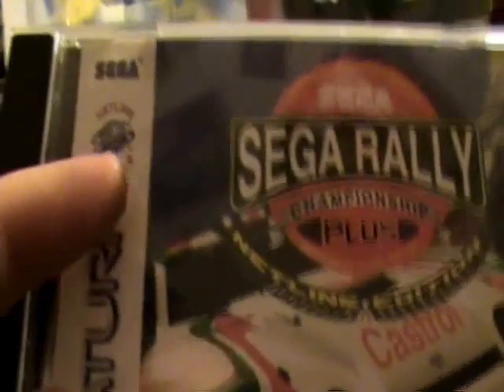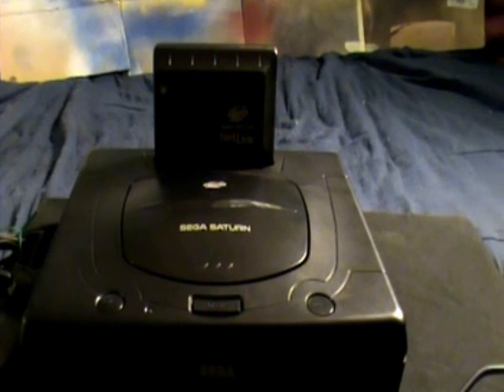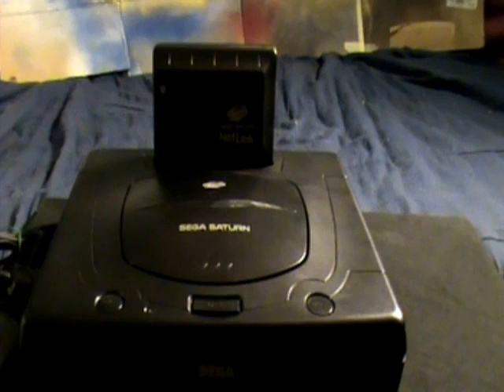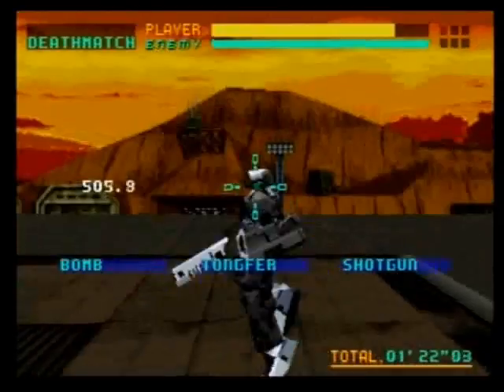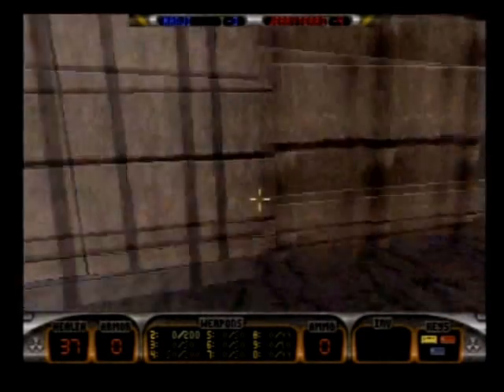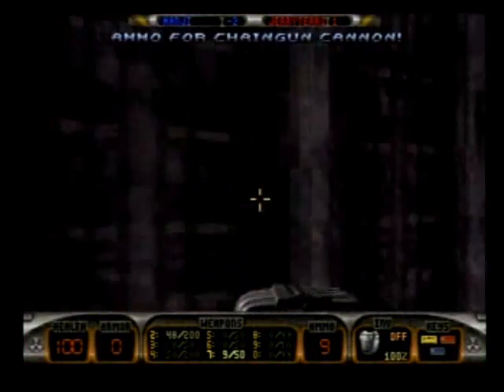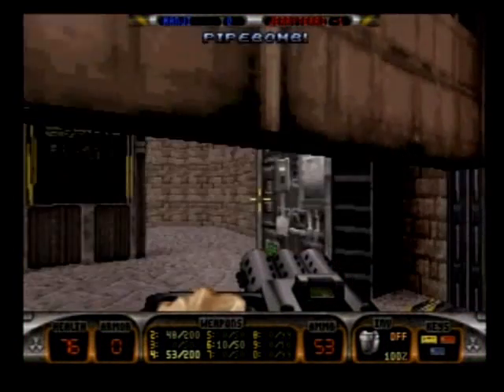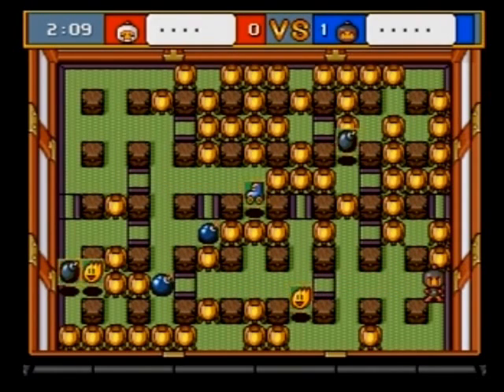Sega Saturn Netlink: What is it, how it works and some online matches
In this video I explain what the Netlink is, what it does and how it works.  I also show Actual online footage recorded in May 2010.

Sega Rally Netlink Edition
Virtual On Netlink Edition
Duke Nukem 3D
Saturn Bomberman